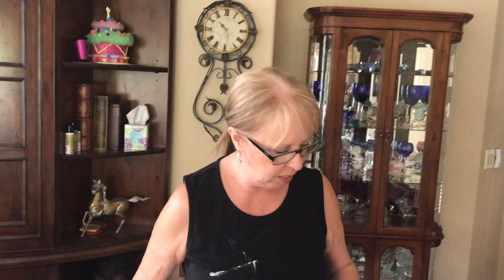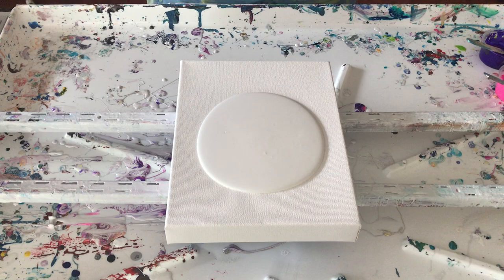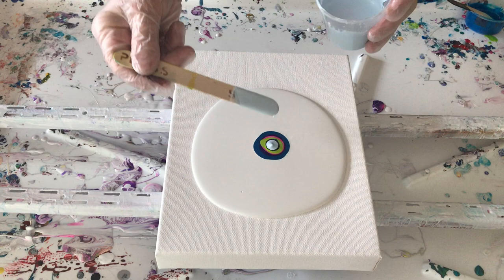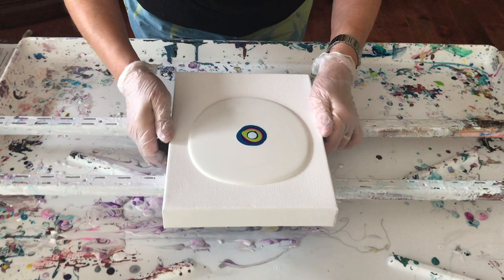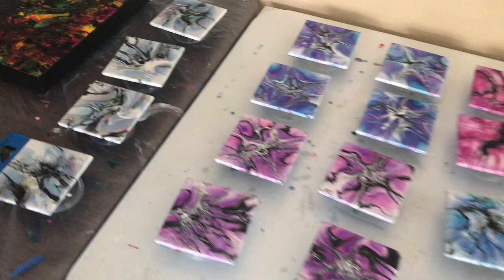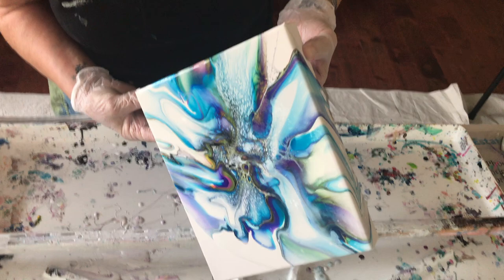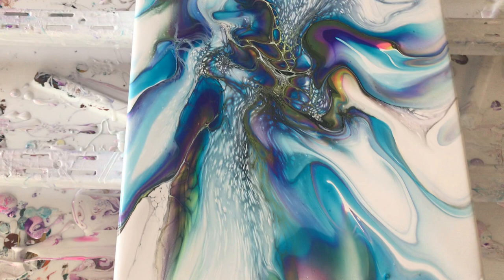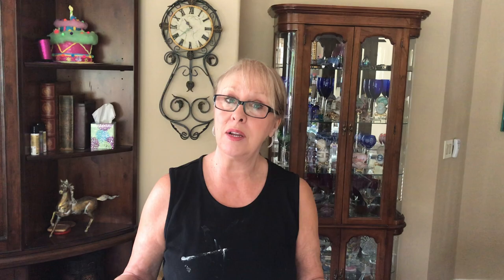#99 Pigment-Paint-Pillow Pour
In this video I used Pigments, Paints and a Pillow with Blue and Black Activator.

Colors used:
Greenish Blue by Amsterdam w/Mistic Blue Pigment
Yellowish Green by Amsterdam w/ Sunburnt Pigment
Violet by Amsterdam w/Snap Dragon Pigment
Neon pink and Magenta by Arteza

Kathleen Miller